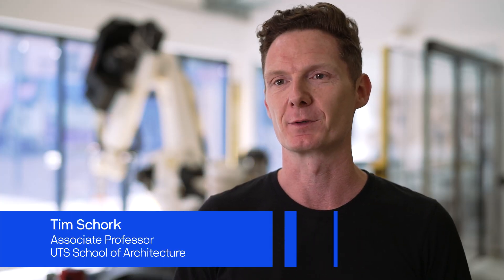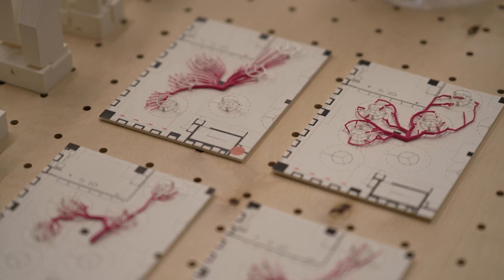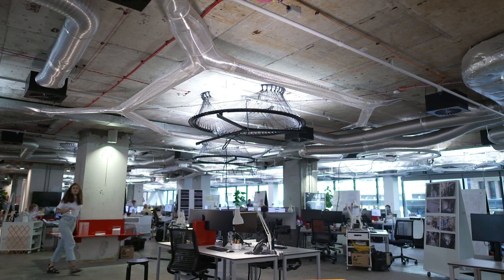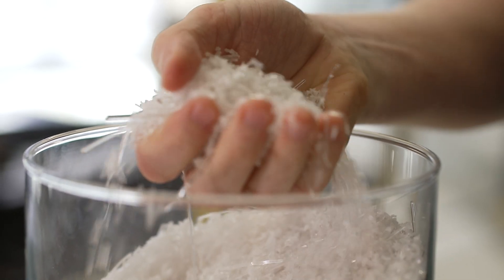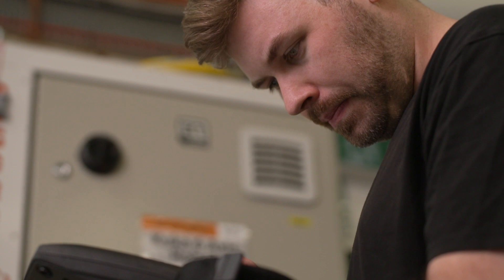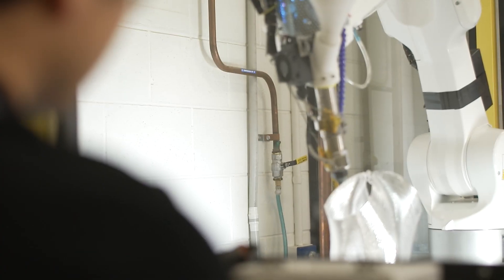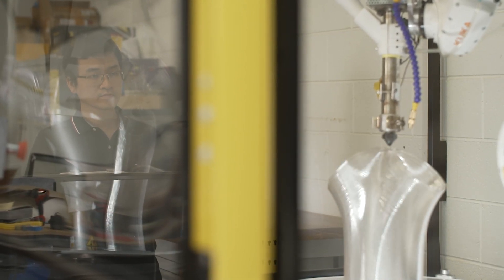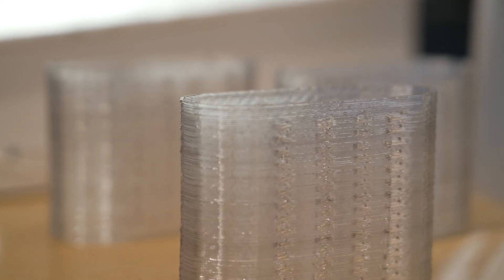UTS School of Architecture collaboration with BVN Architecture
As one of the world’s biggest polluters, the building sector is responsible for nearly 40% of annual global greenhouse gas emissions.Now architectural practice BVN and the University of Technology Sydney (UTS) have teamed up to tackle the problem head on, with the design of the world’s first robotic 3D-printed air diffusion system. Systems Reef 2 (SR2) reinvents air distribution: replacing steel with recycled plastic, square corners with aerodynamic curves, and large vents with fine pores.